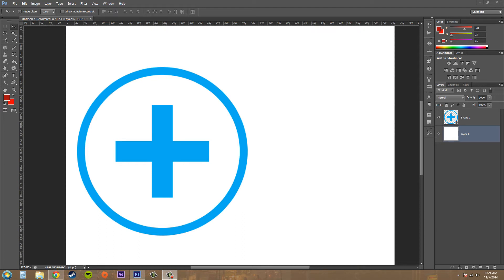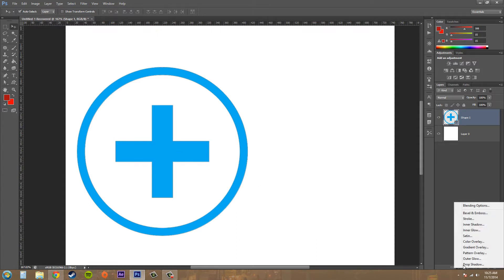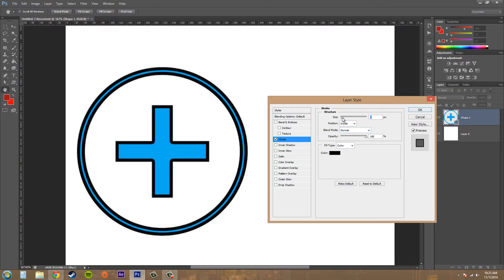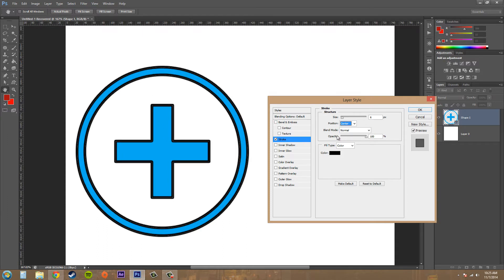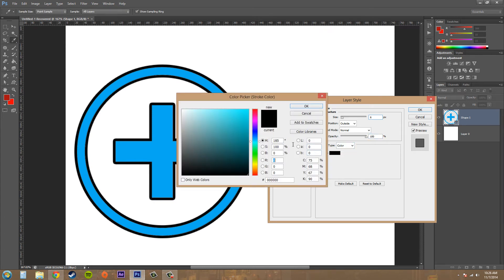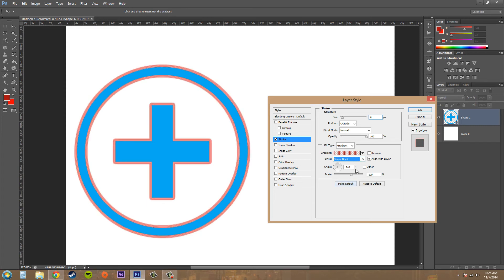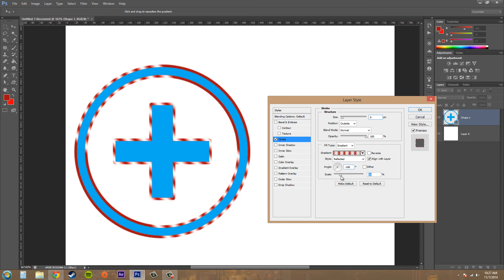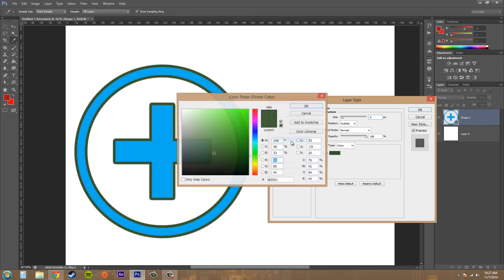Photoshop CS6 Tutorial - 171 - Stroke